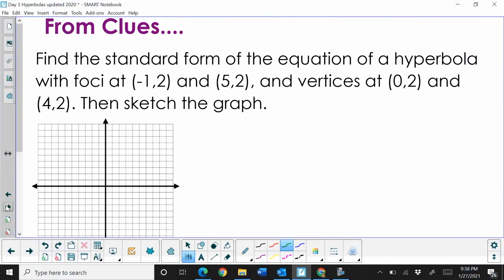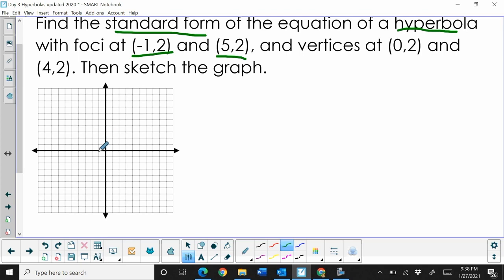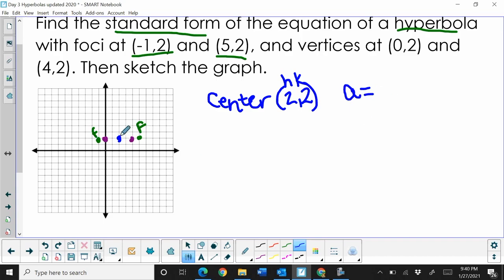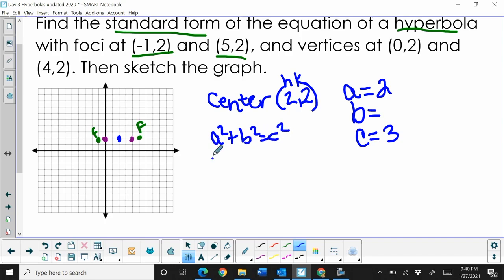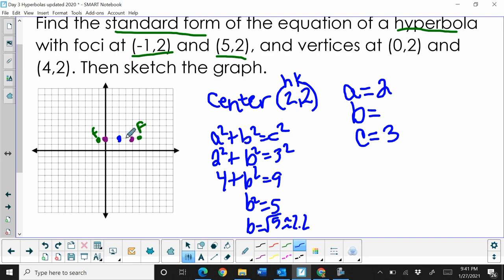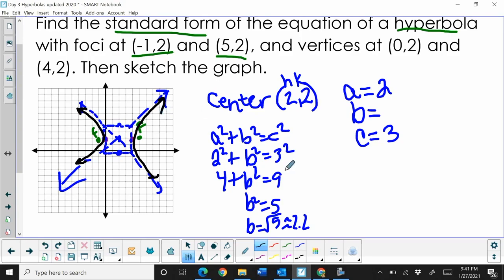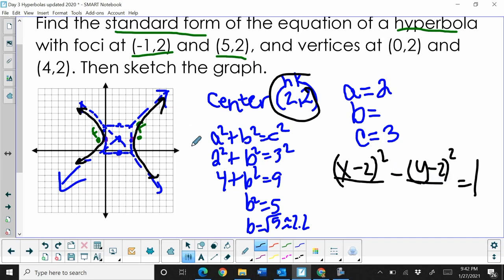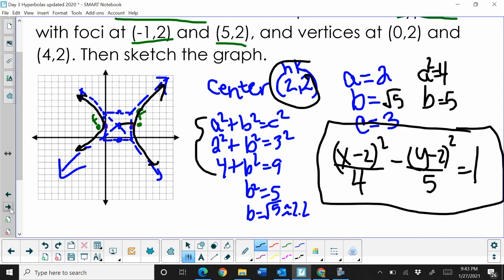Find the standard form of the equation of a hyperbola given foci and vertices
Given the foci and vertices learn to write the standard form of the equation of a hyperbola.